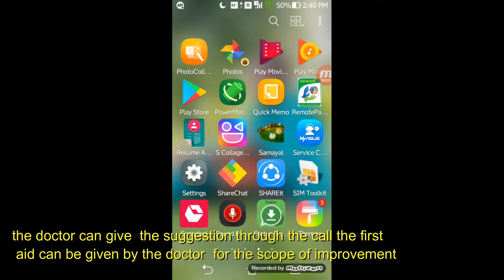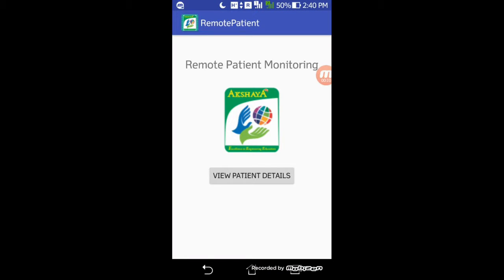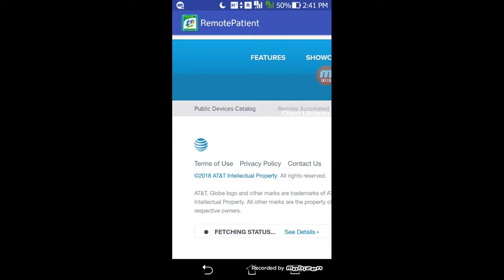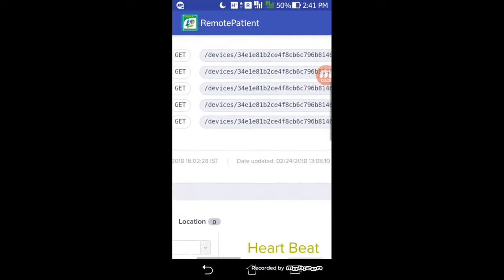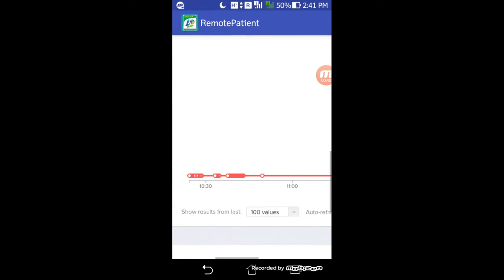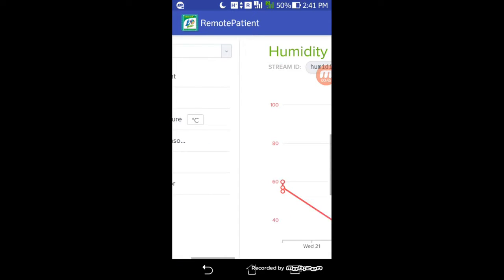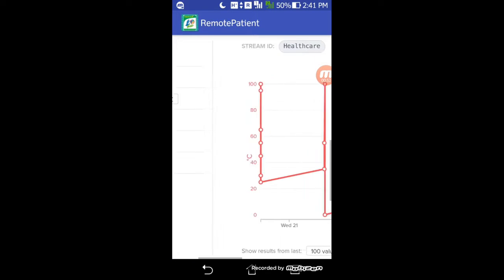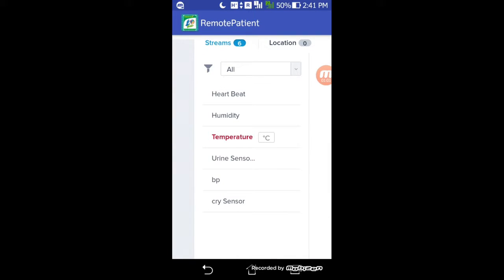IICDC 2017 – Team 134269 Quarterfinal Submission – Part 2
Including all the modules can be transported easily. The patient must not be unnecessarily re-wired during installation, which reduces the nurses effort and valuable time is saved. Another major advantage of the modular system is that it brings reliability and fail-safeness. If a fault of a single component is detected, the defect module can be replaced while the system is operating. This will help the patient to monitor their health on home itself and the doctors can easily monitor those patients. By this doctors time and patients time can be consumed effectively. We are sure that this will make a better monitoring system apart from all others.